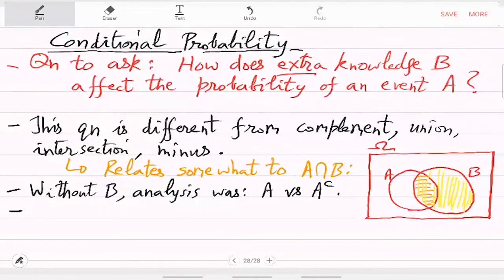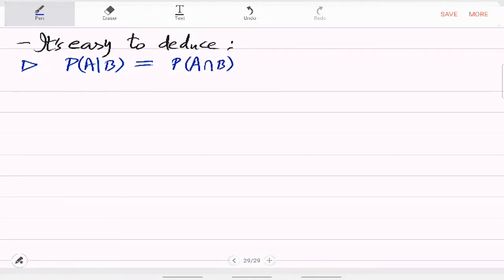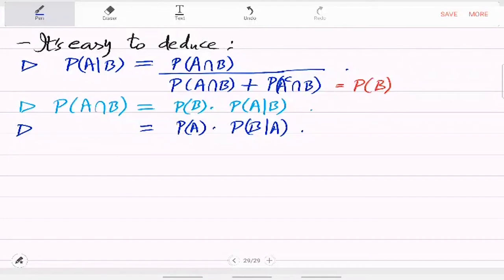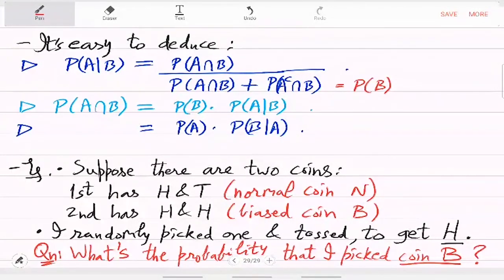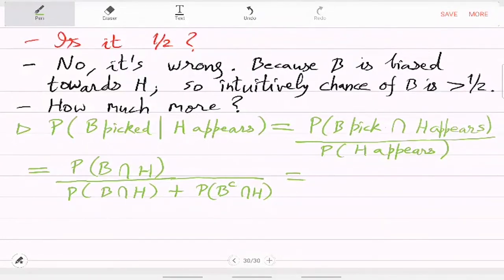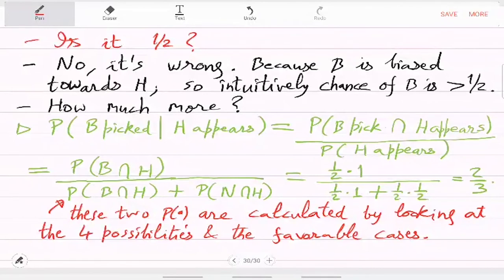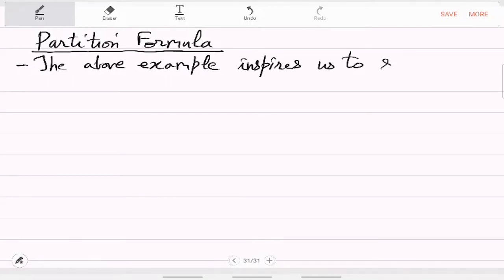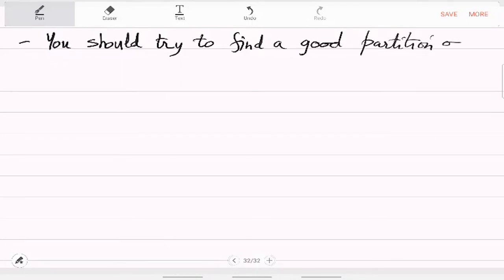Lecture 06 : Conditional probability, Partition formula